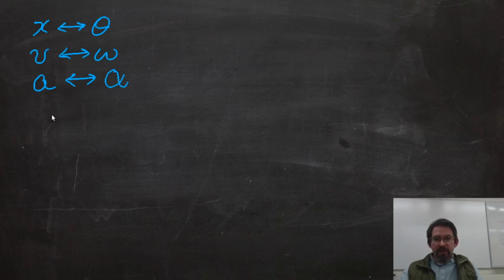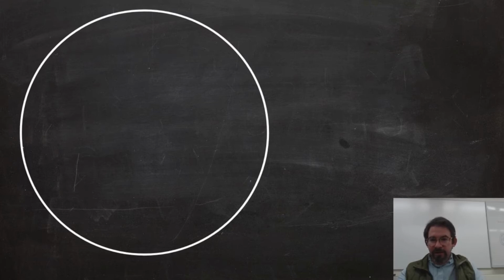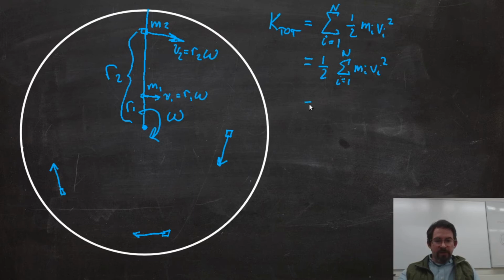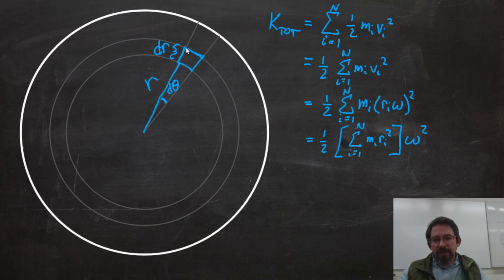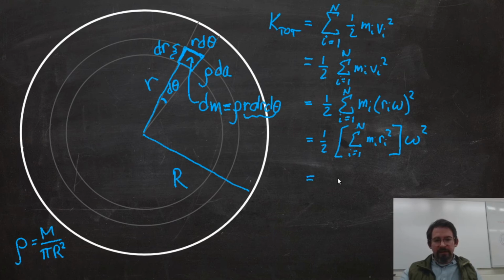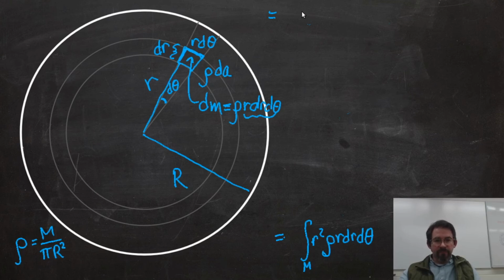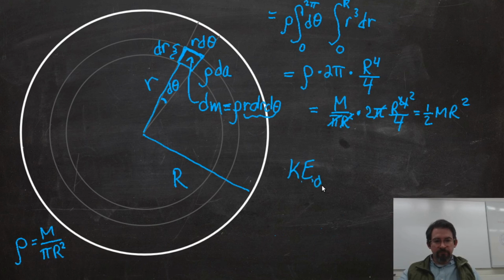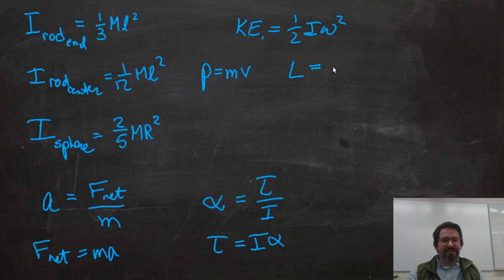The Rotational Analog of Mass: Moment Of Inertia